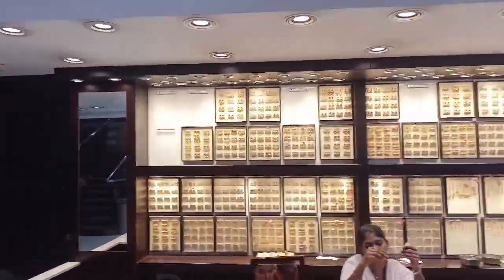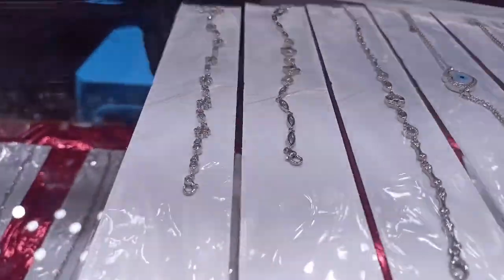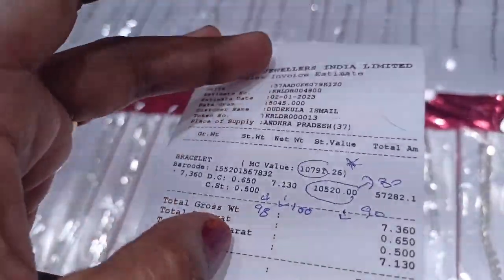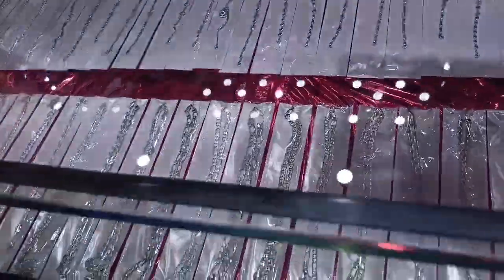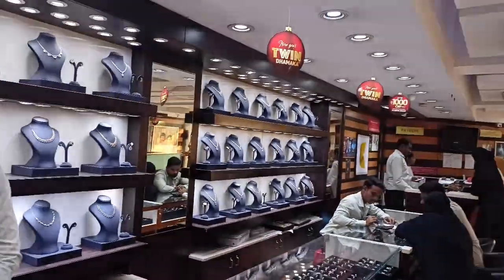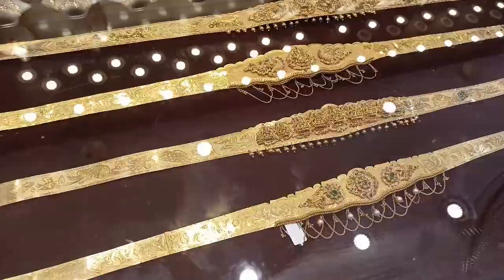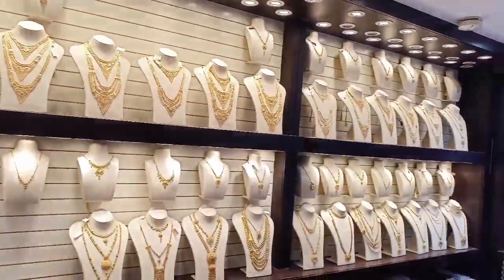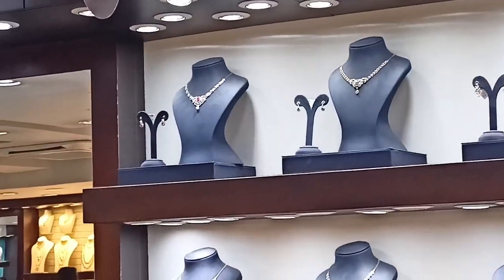Kalyan jewellers vellamu chinniki birthday gift konnamu//SAMEERA'S LIFE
ma papa kosam brach lite thisukunnamu